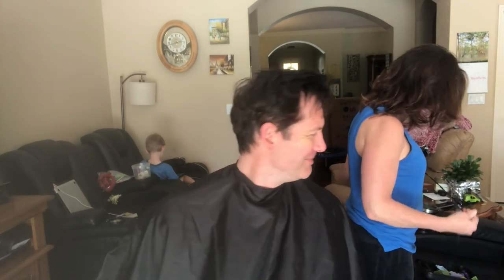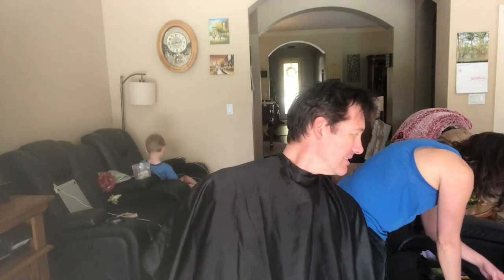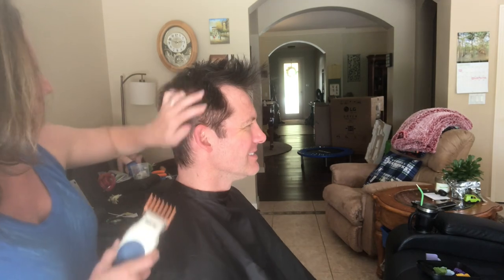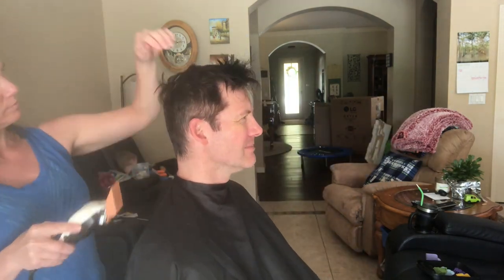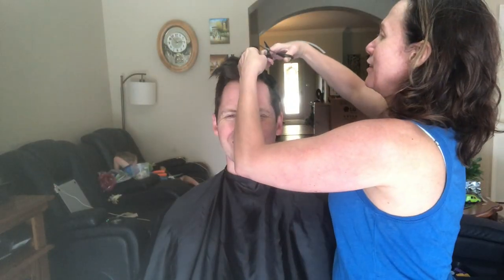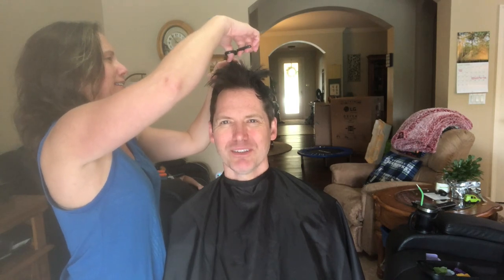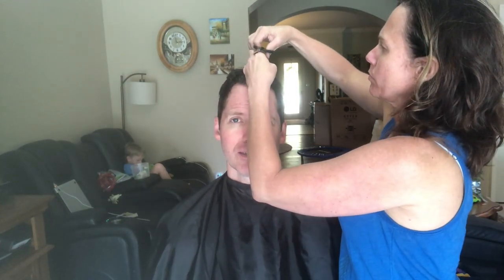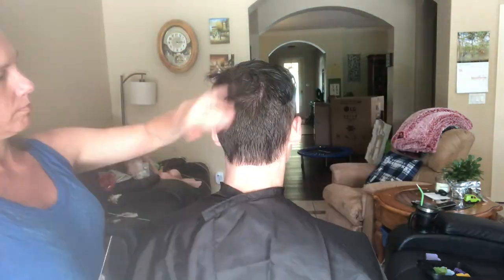Here is an easy DIY haircut.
First attempt at a DIY haircut.  Because of the Coronavirus outbreak and social distancing, we are stuck in the house and trying to figure out how to navigate life for however long this lasts.  My wife fought through fear and was brave enough to attempt this haircut for me.  It turns out, not too difficult and will definitely do in these challenging times.  Hopefully this helps others in similar situations.